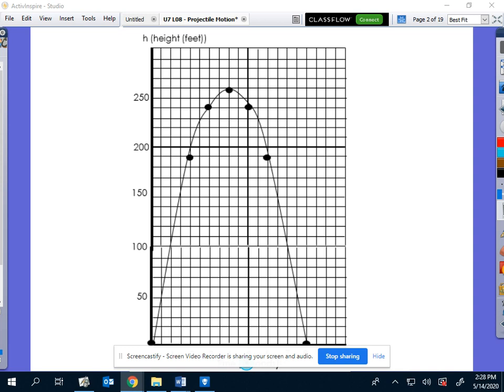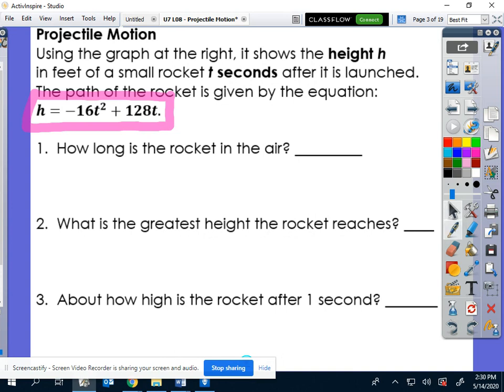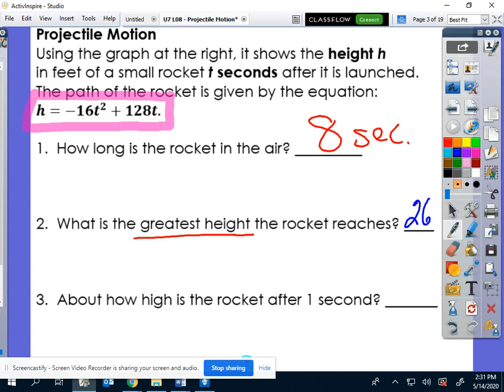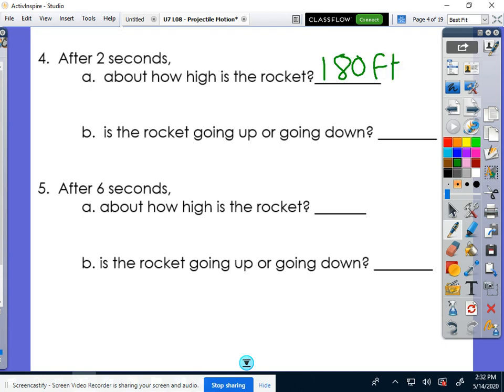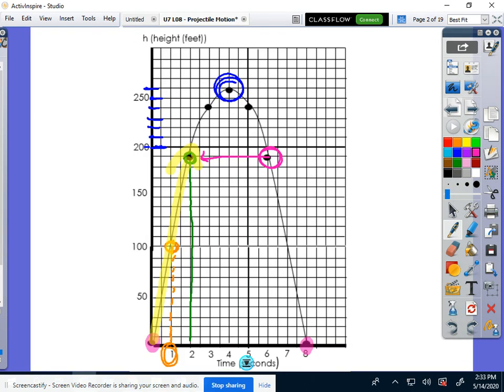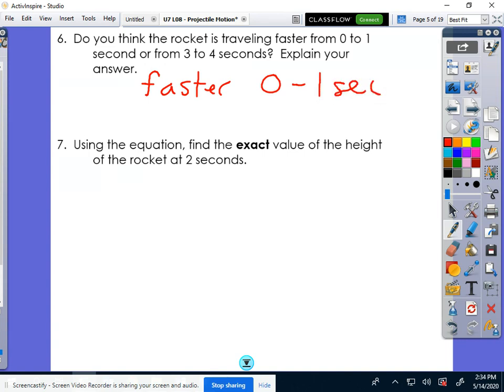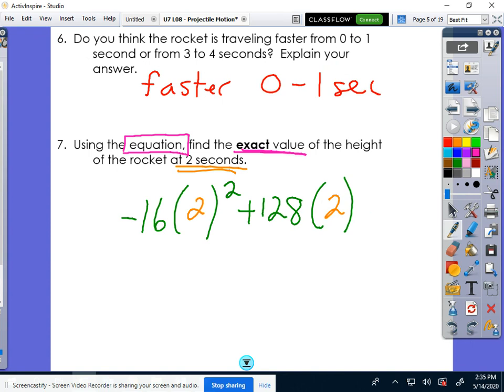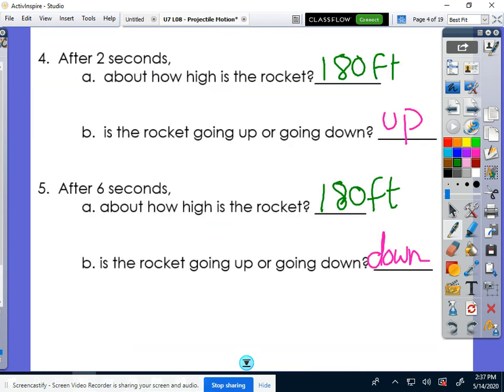Unit 7 Day 7 - Intro to Projectile Motion